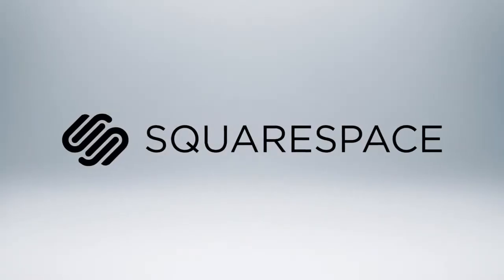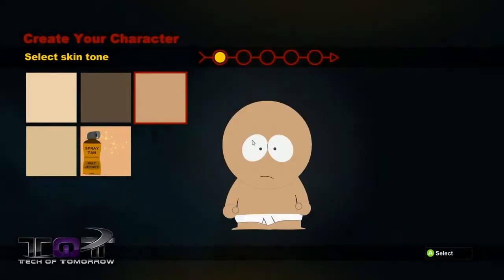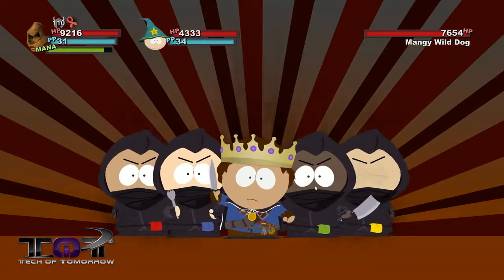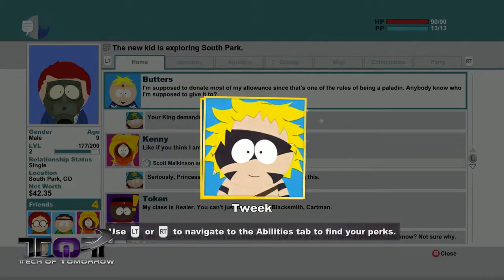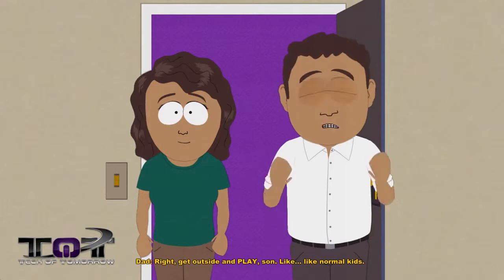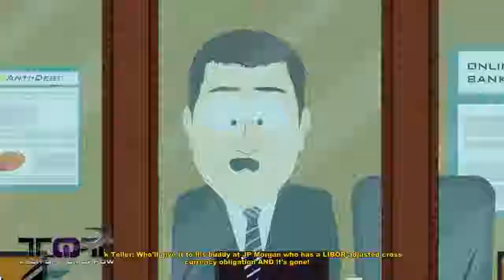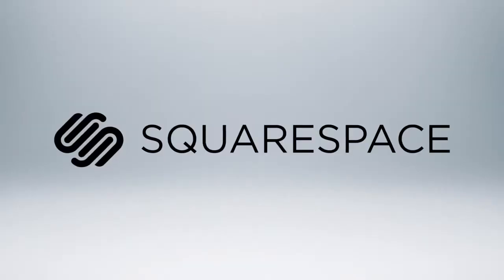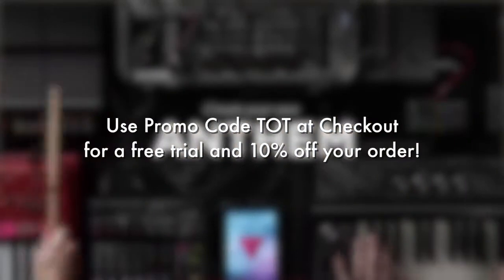South Park Stick of Truth PC Game Review